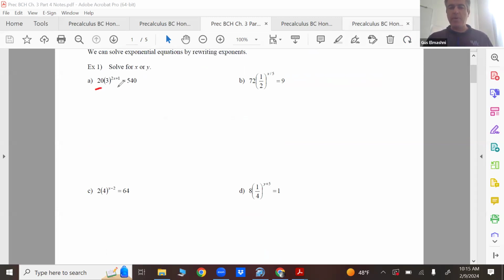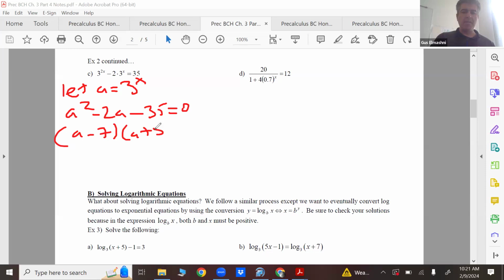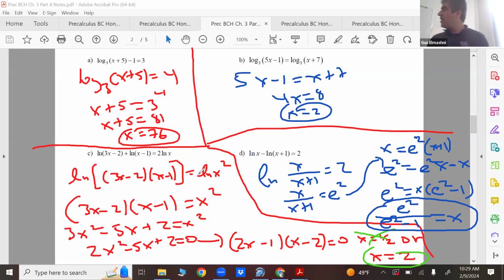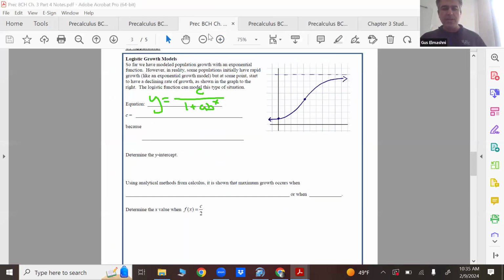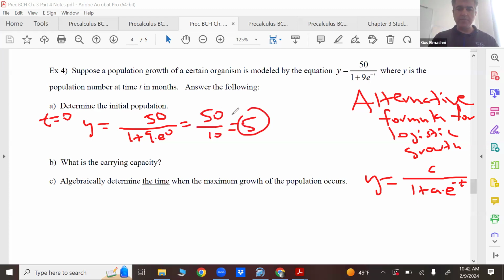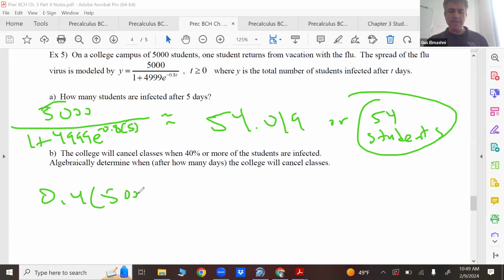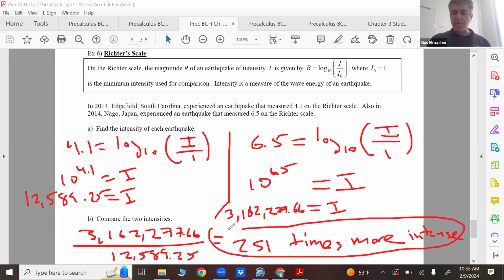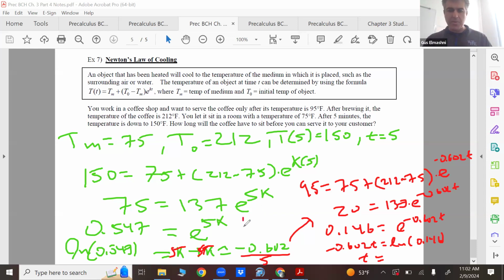Precalculus BC Honors Spring 2024 Unit 2 Precalculus Chapter 3 Part 4